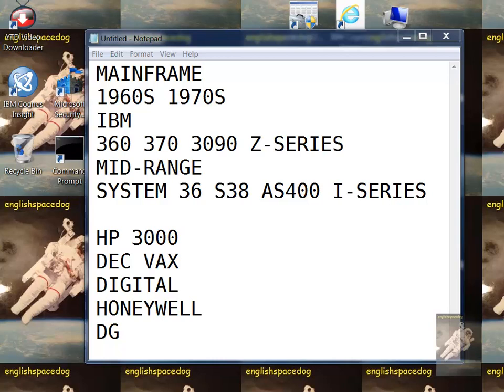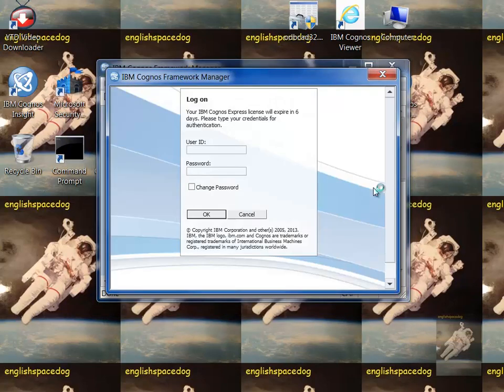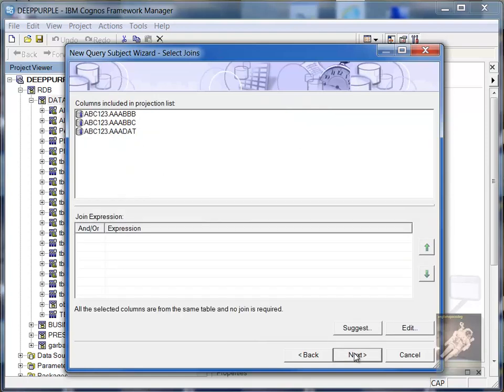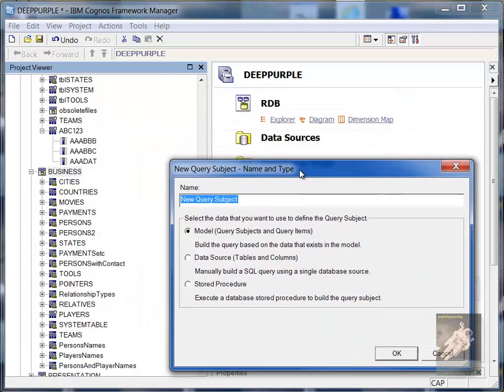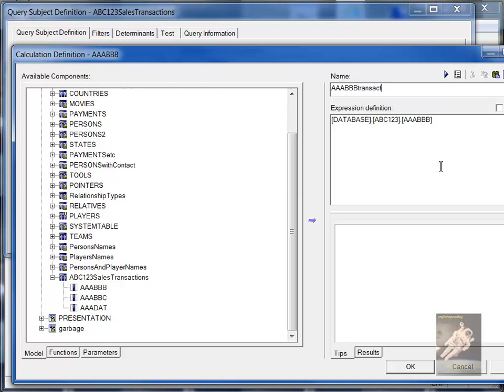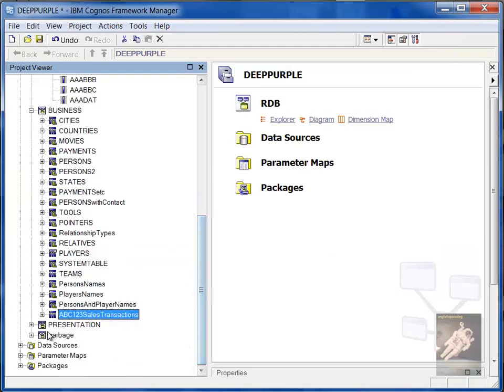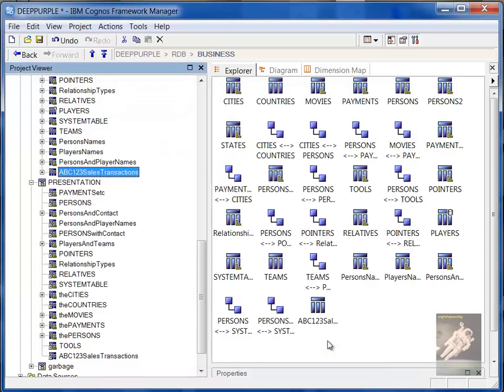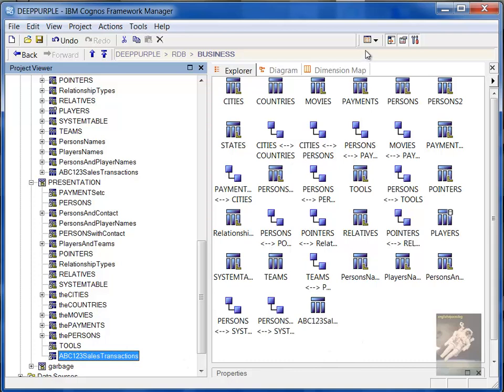COGNOS LESSON 75 - MAINFRAME - short fieldnames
englishspacedog YouTube tutorials

FRAMEWORK MANAGER - how to handle short file-names and field-names used in old mainframe systems